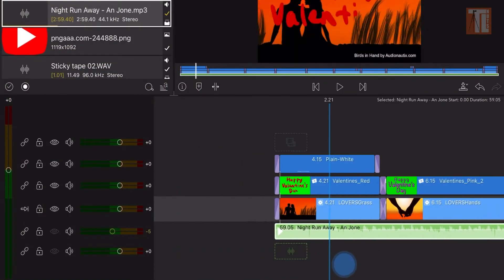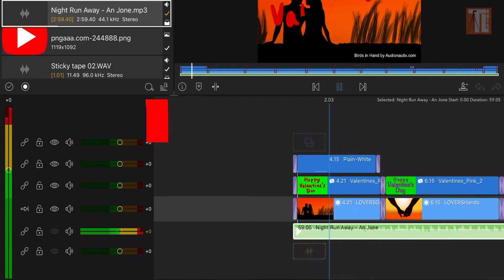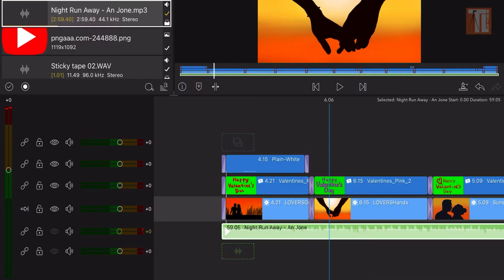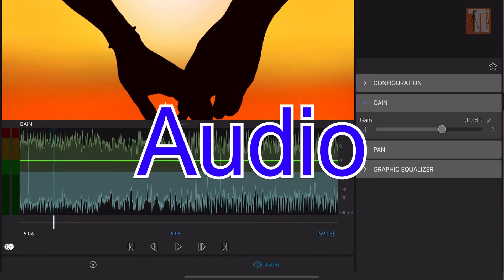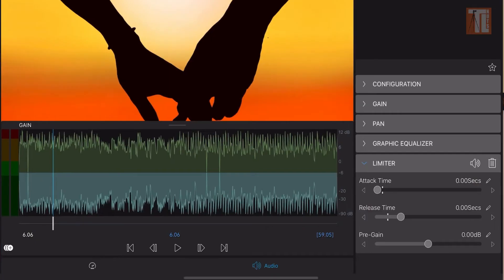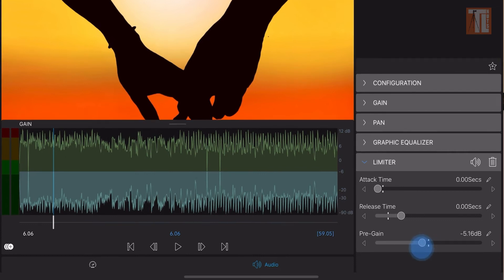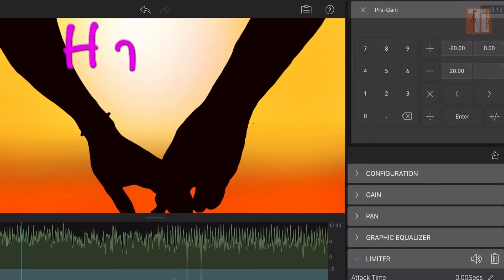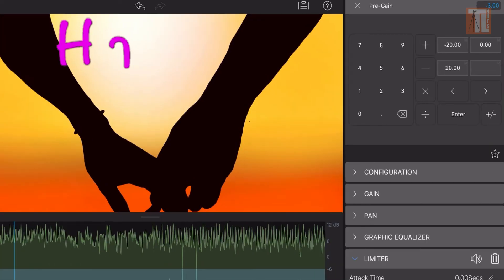Lumafusion How To Use An Audio Limiter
Lumafusion is a powerful tools for video editor. The key to any good video is good audio mix. Using an audio limiter is one way to makes the sounds sound at its best. In this video I will show you how to use a limiter for this purpose.

Cheers,